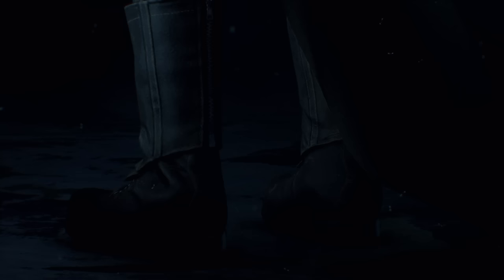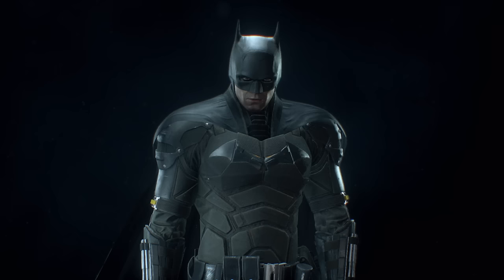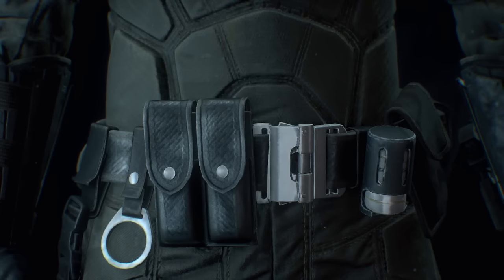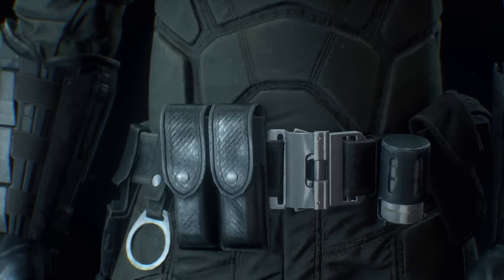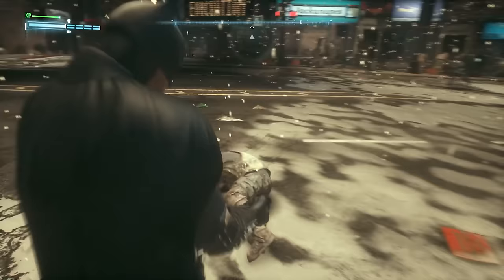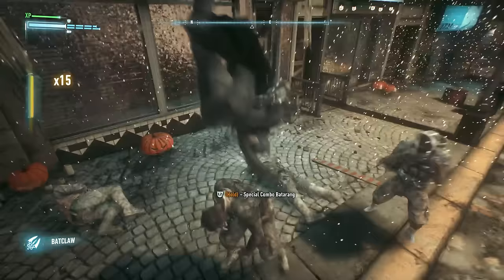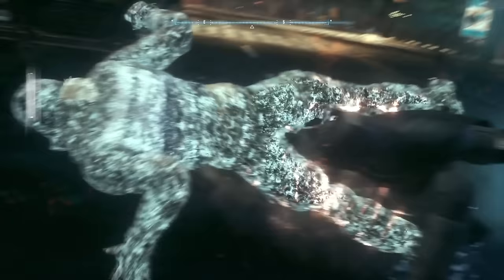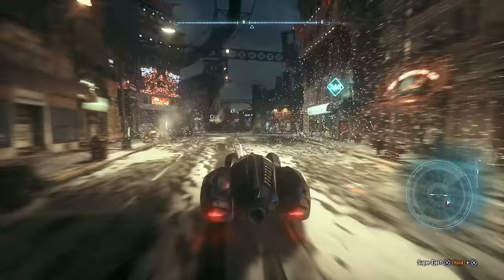Batman Arkham Knight DLC 2022 The Batman Skin and LORE!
This NEW Batman Arkham Knight video covers the 2022 The Batman Movie DLC Skin! See Robert Pattinson's, Matt Reeves Dark Knight in Action.

If you enjoyed this vid, please give us a thumbs up cause it helps us alot.

Batman Arkham Knight Skin The Batman 2022 Matt Reeves walkthrough with commentary. This Bat Skin DLC is a Christmas Present from Rocksteady to the Fans and took 1 Year to release, first on Nintendo Switch and then Free Update for all Consoles. It is the newest Arkham Knight skin in Eight YEARS!